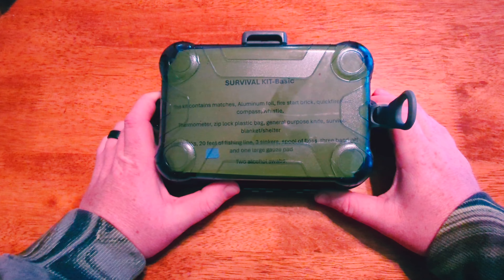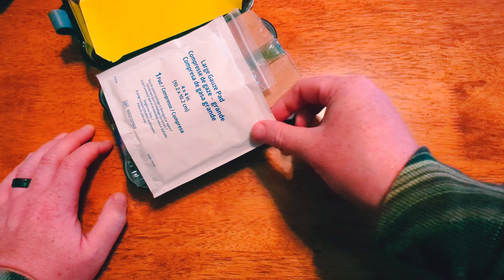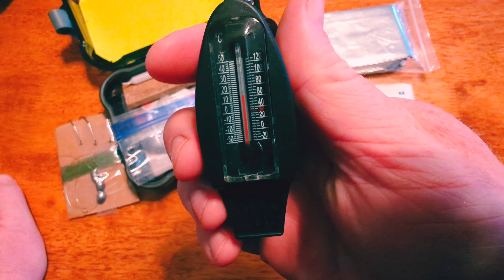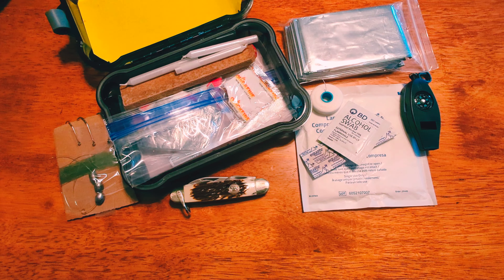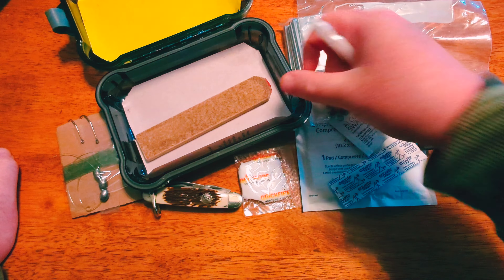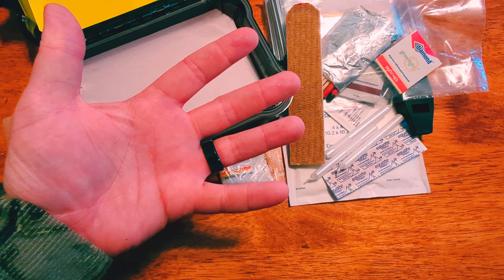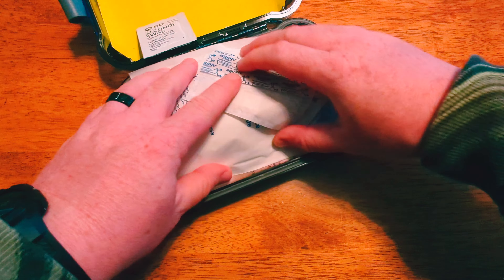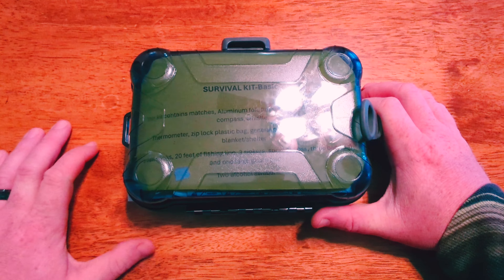Survival Kit from Colonial Knife Corp.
ithtjxi